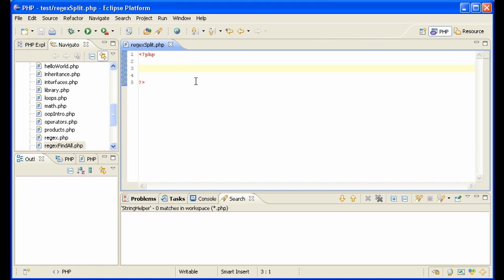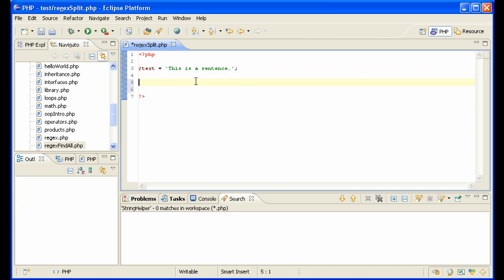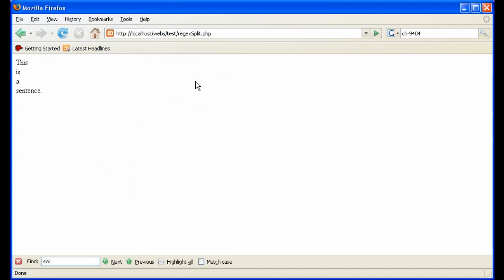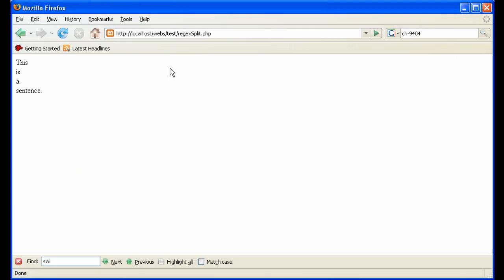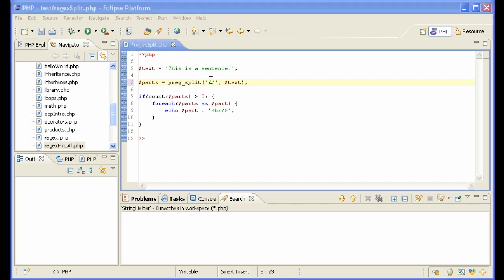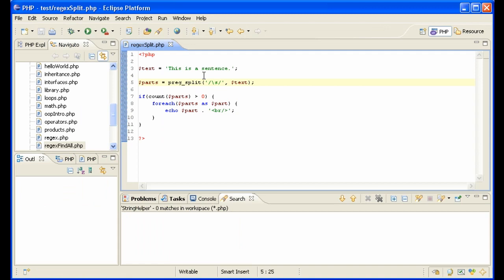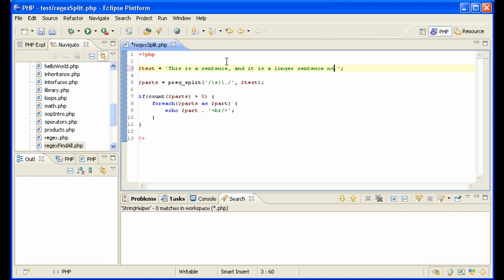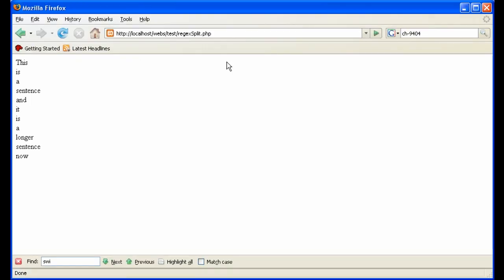PHP: Splitting Text (preg_split)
This lesson shows you how to use preg_split to get all the words out of a sentence into an array.